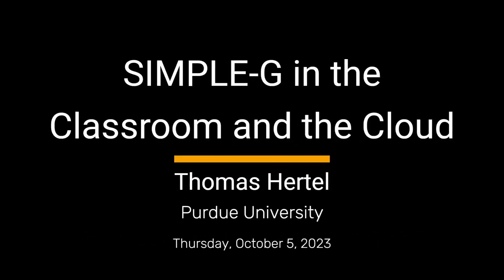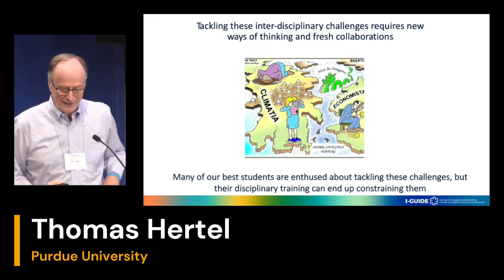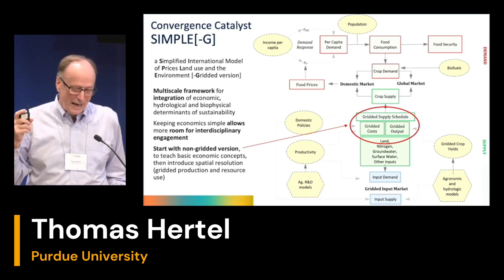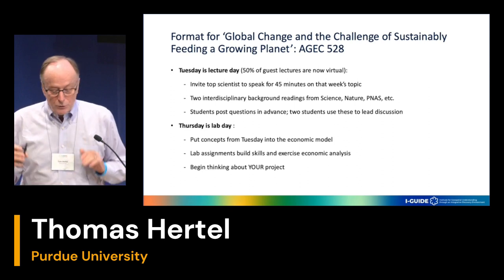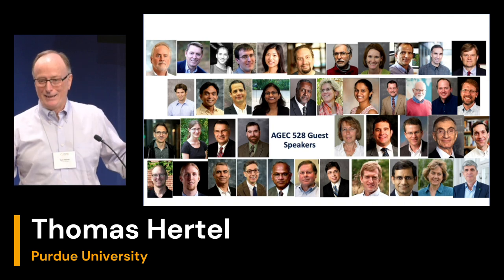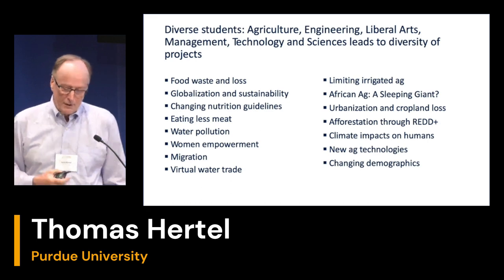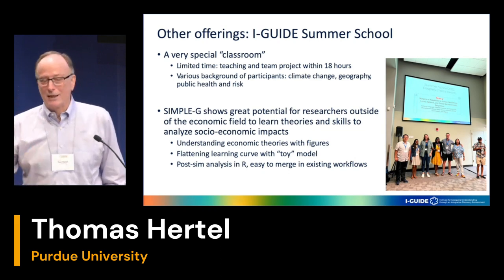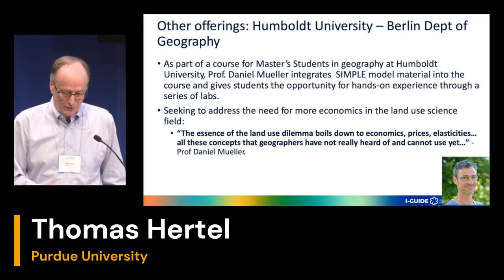SIMPLE-G in the Classroom and the Cloud by Thomas Hertel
Recording of "SIMPLE-G in the Classroom and the Cloud" talk by Thomas Hertel of Purdue University.  Given on October 5, 2023 as part of the 2023 I-GUIDE Forum, Harnessing the Geospatial Data Revolution for Sustainability Solutions, held at Columbia University in New York City October 4-6, 2023.  Part of the Paper Session on Inclusive Education, Training, and Workforce Development.

Paper Co-Authors Include:
Elizabeth Fraysse, Purdue University
Iman Haqiqi, Purdue University
Thomas Hertel, Purdue University